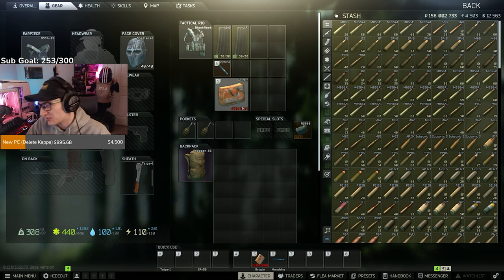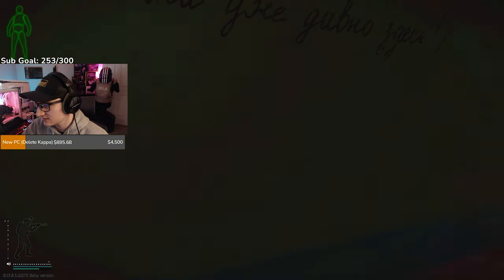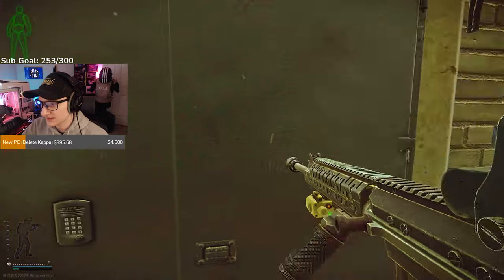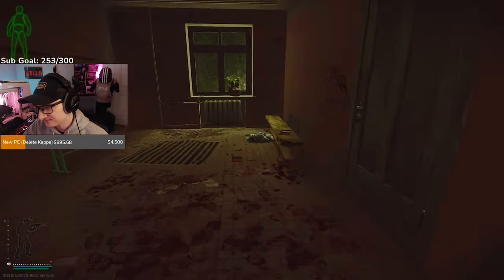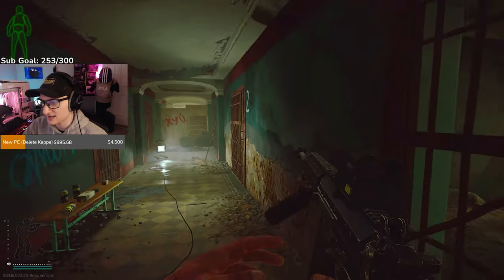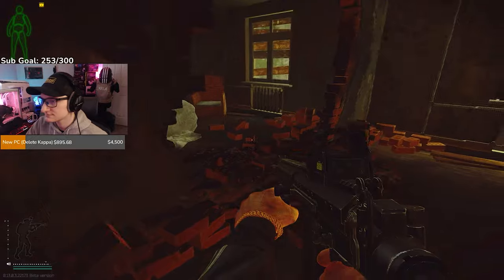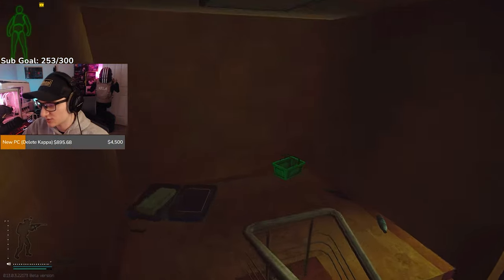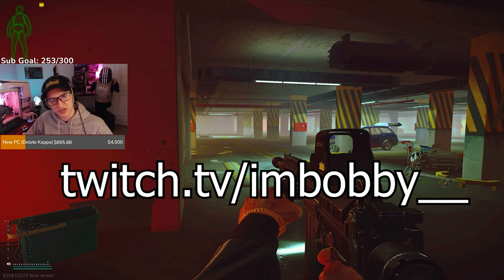BEST way to MAKE MONEY as a SOLO - Escape from Tarkov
The best way to make money as a solo...  Streets of Tarkov farming guide.